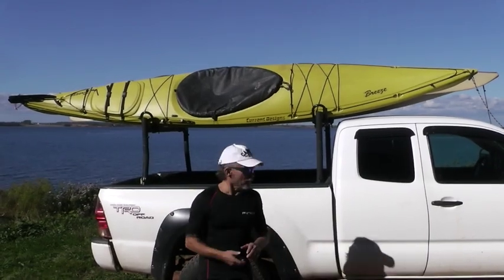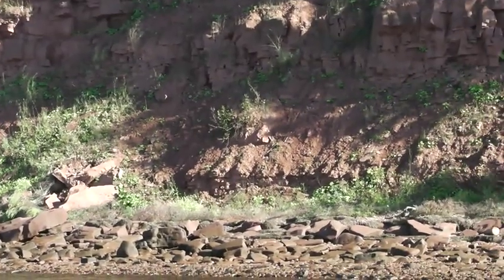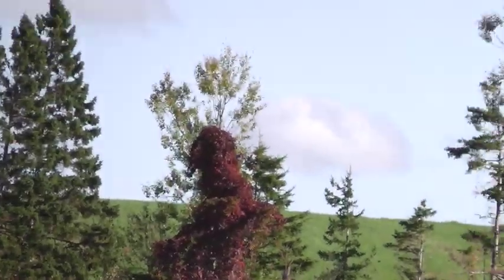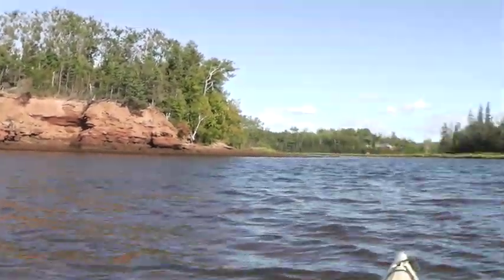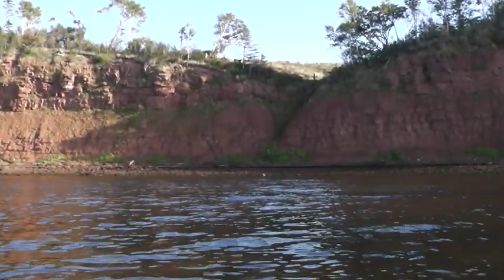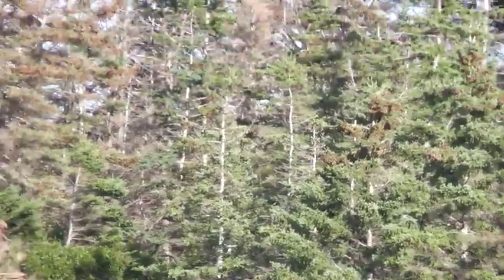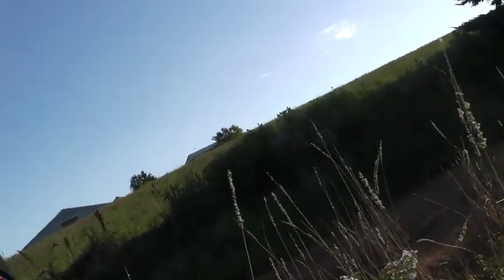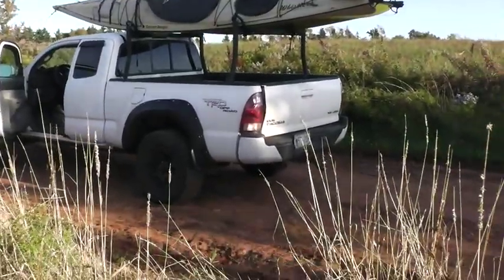Getting a way from the homestead for a few hours!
Kayaking is the way we break up our Homesteading Routine!

Simply being on the water and paddling requires us to focus on our surroundings. Staying in the moment detaches us from the same routine everyday, from worries, overplanning, and stress as we focus just on where we are at a certain point in time.